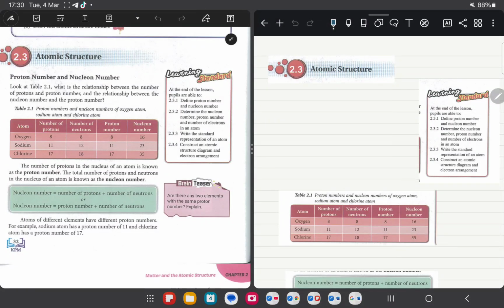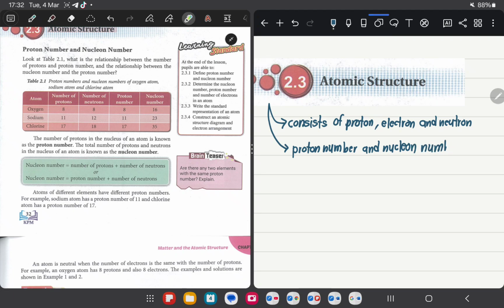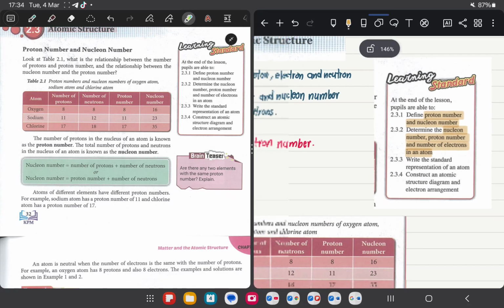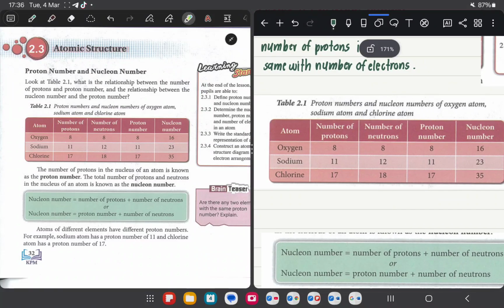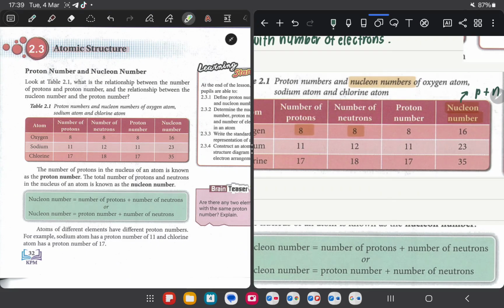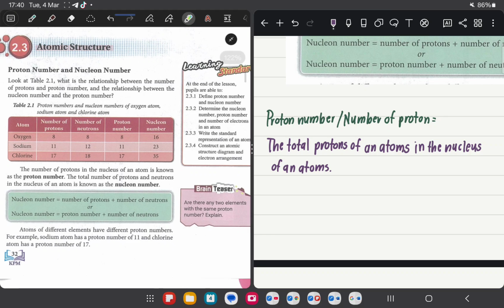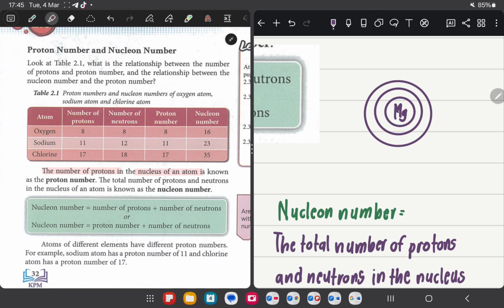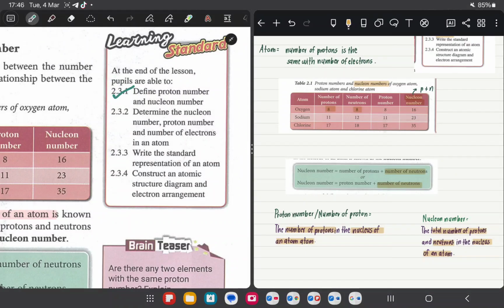2.3 Atomic Structure [ Part 1 - Define proton number and nucleon number ]